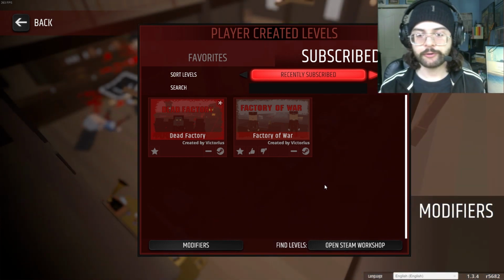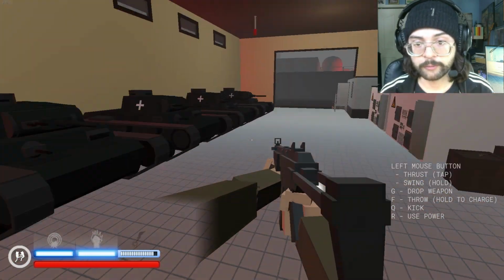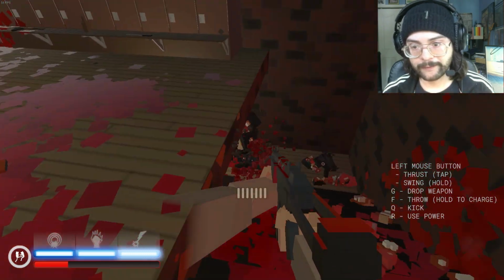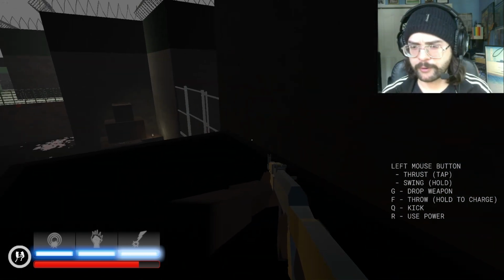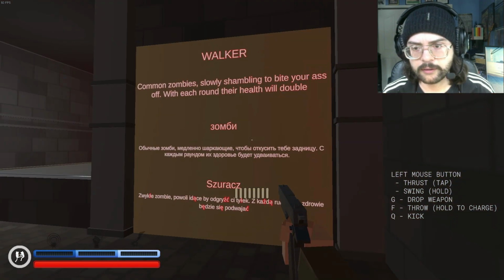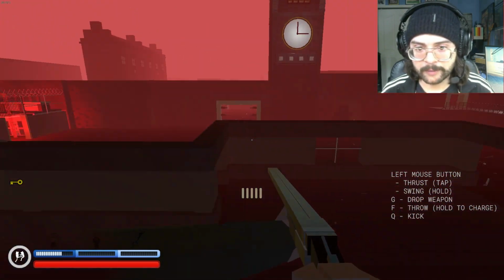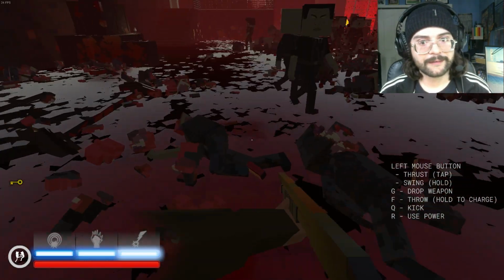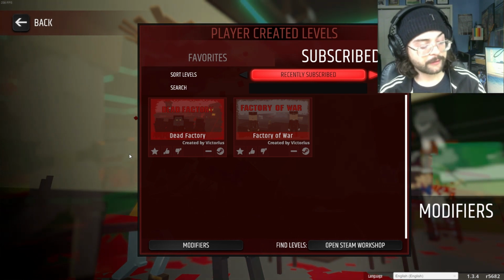Paint The Town Red - Factory of War and Dead Factory